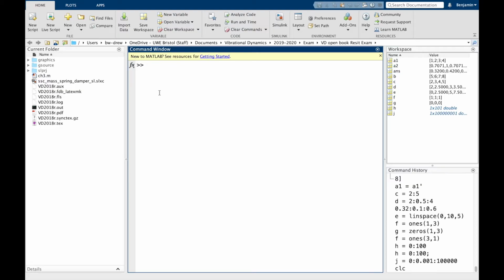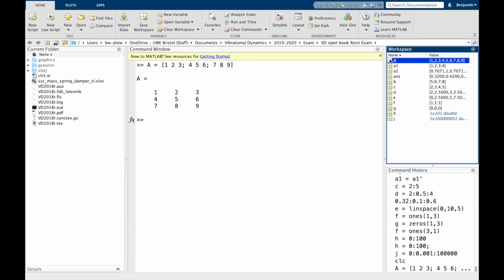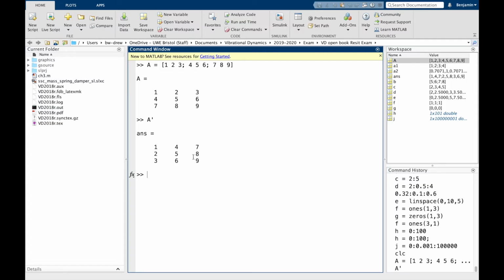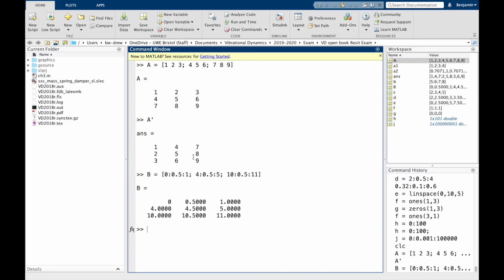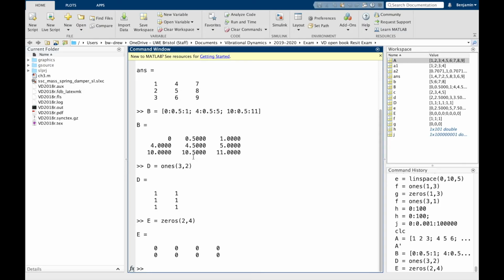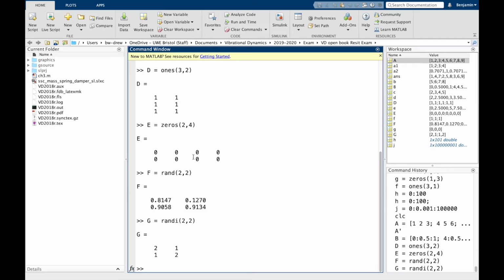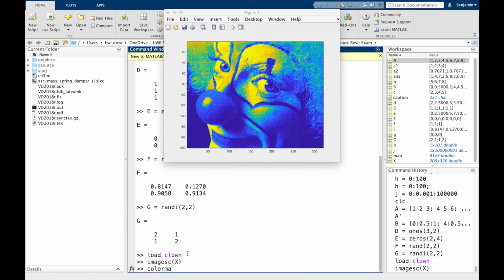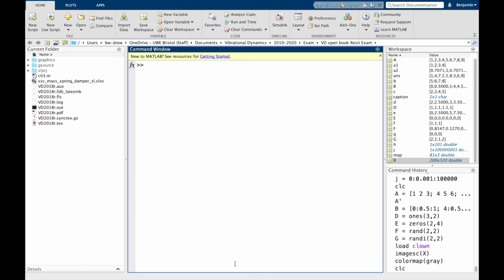Ch 2 - 2.2 Matrices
Chapter 2, section 2.2 of the MATLAB course notes, of Dynamics Modelling and Simulation, Department of Engineering Design and Mathematics at UWE Bristol.

This lecture covers how matrices work in MATLAB, and how to create them.